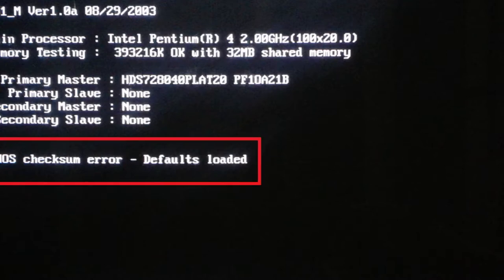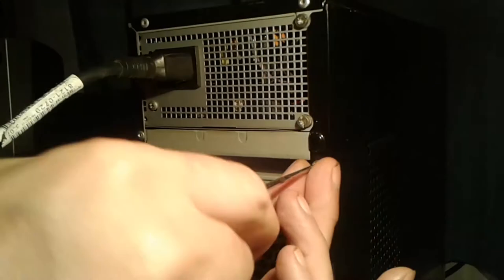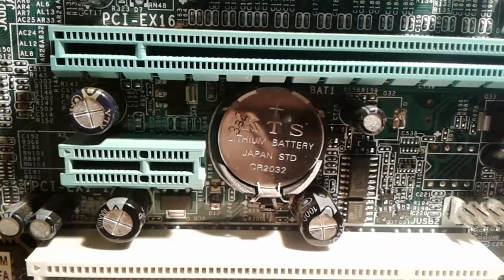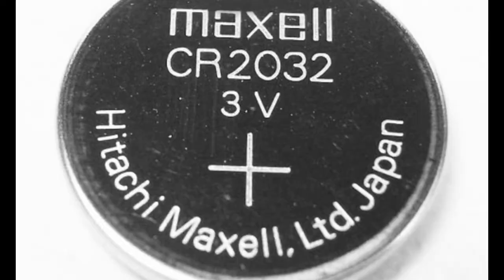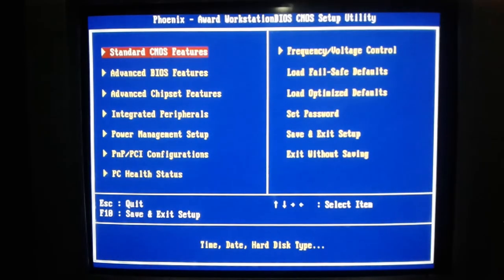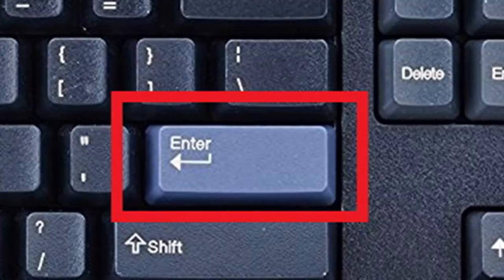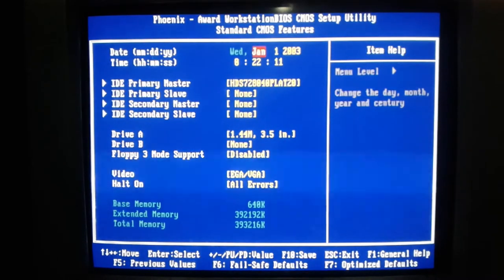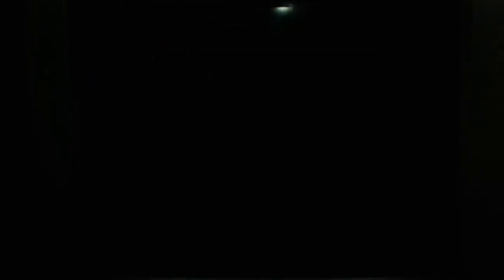CMOS checksum error (Solved)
How to solve CMOS checksum error